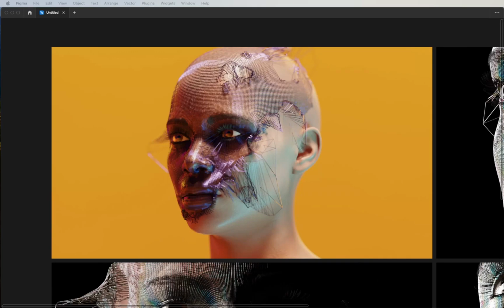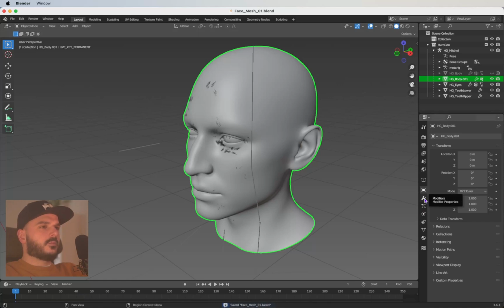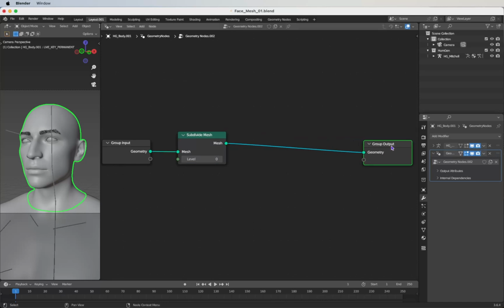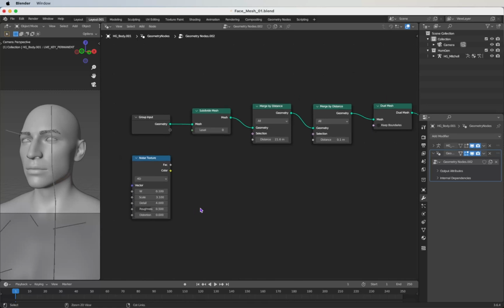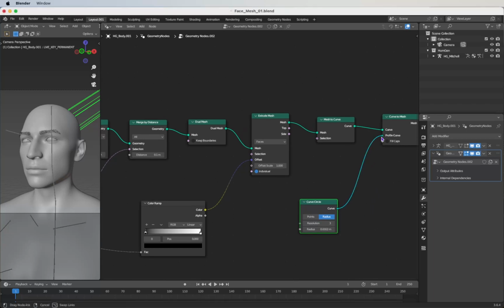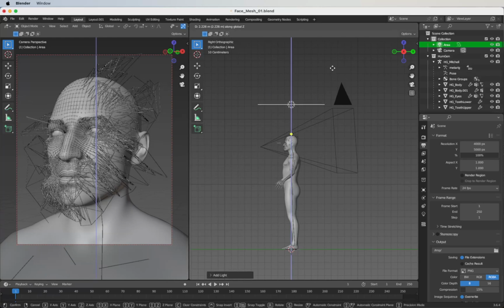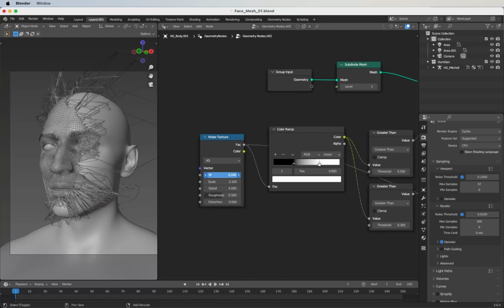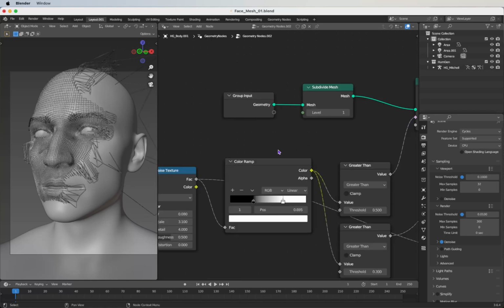Create Crazy Geometry Node Meshes for Faces with Human Generator in Blender | Tutorial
In this tutorial, we'll dive deep into the crazy possibilities by combining Geometry Nodes and the Human Generator to craft mesmerizing and intricate meshes for facial designs in Blender.

Let's venture into the world of wild and creative geometry in Blender! 🌌🎬🖌️